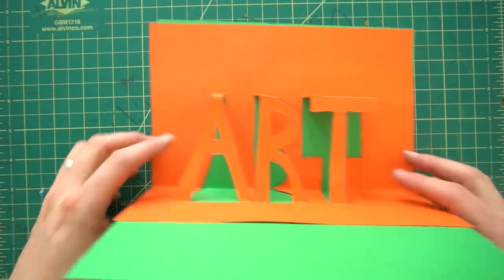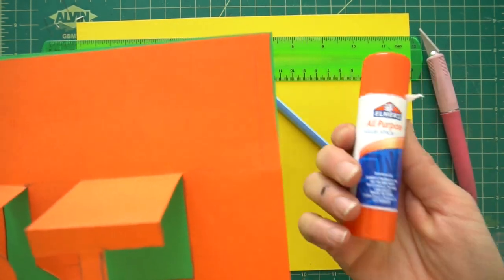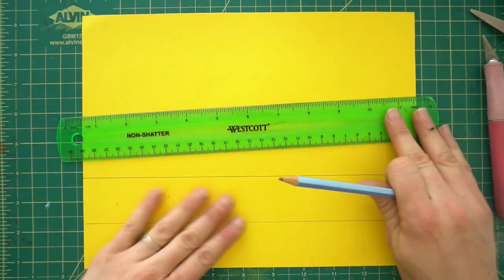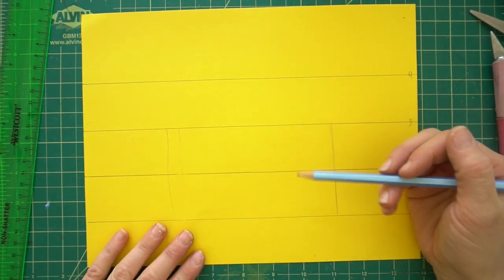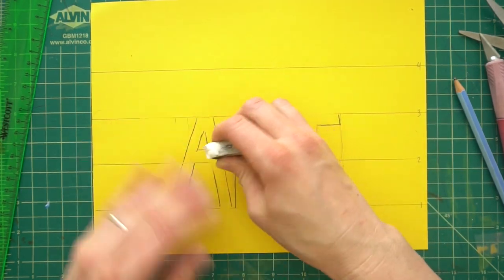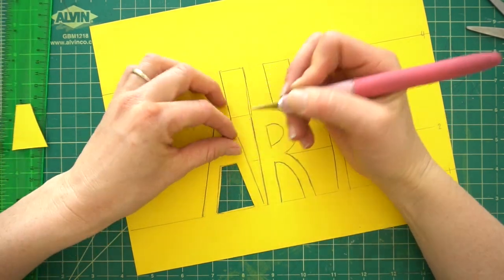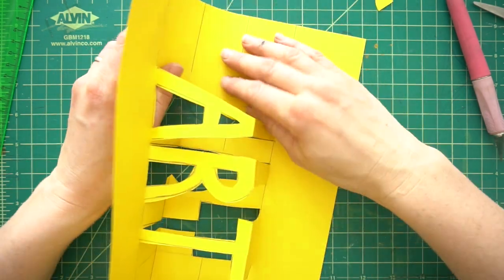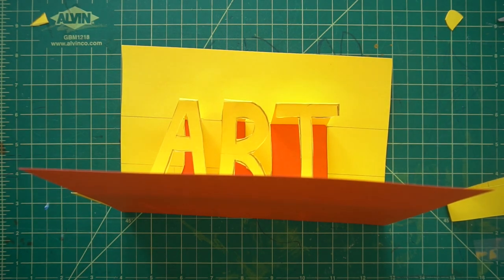How to Make a Pop Up Letter Card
Make an awesome pop up card or a stand alone 3D word with this simple pop up technique.  We will go over making a pop up and reverse fold.  You can use any word you want, your name, a friends name, thank you, a color, anything!
Tip -  If you want to decorate the word, do it before you cut it out

Supplies
Paper (cardstock works really well)
Pencil
Ruler
Xacto knife or scissors
Cutting Mat or cardboard if using Xacto Knife

I would love to see what you create post it to instagram

This video was made for Mr Otter Studio by McCall

Music
Potato Deal by Craig MacArthur